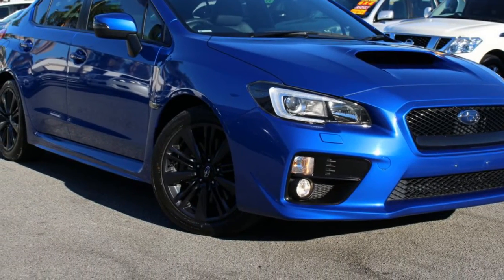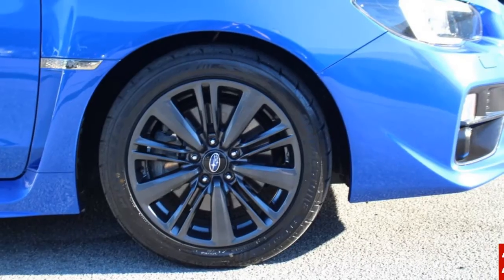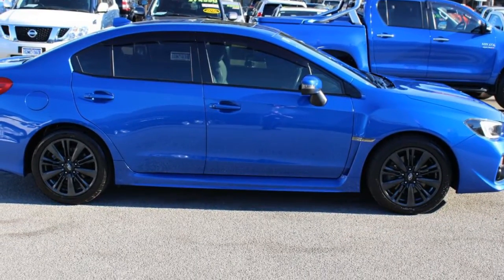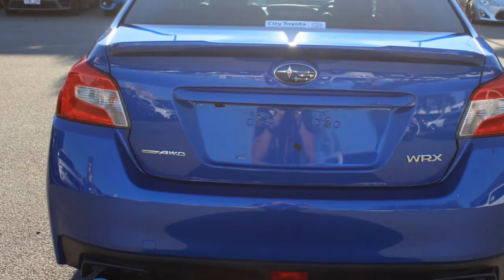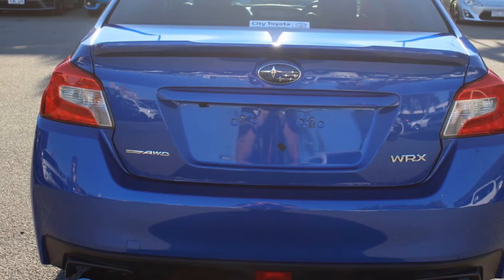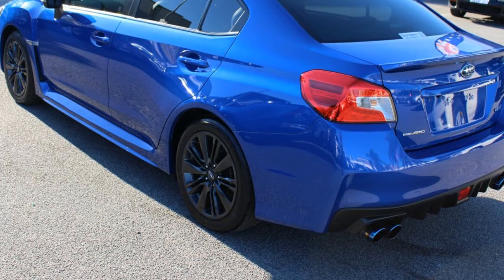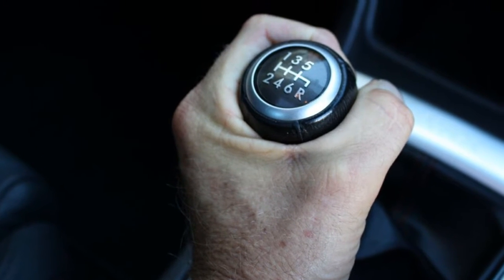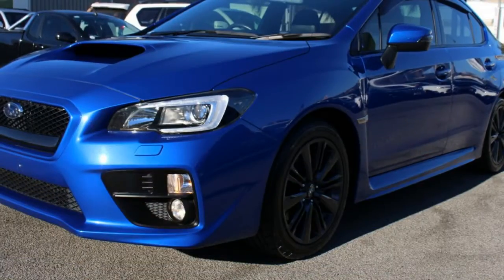2014 Subaru WRX V1 MY15 Premium AWD Blue 6 Speed Manual Sedan